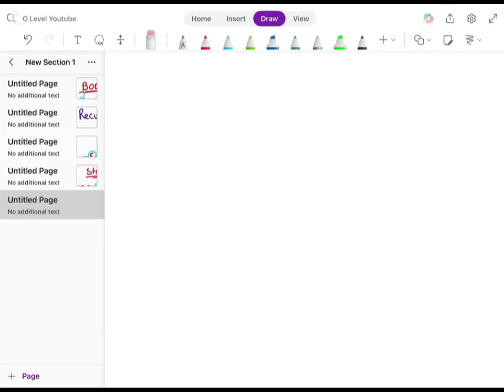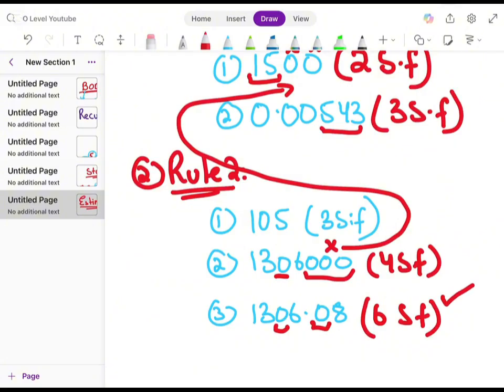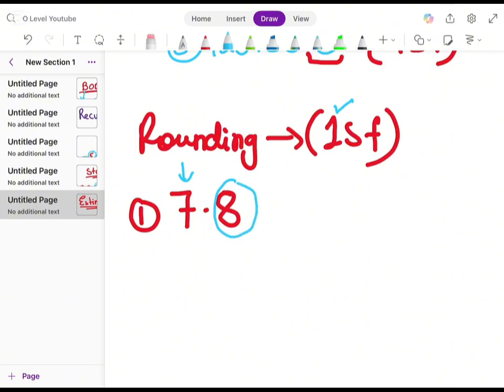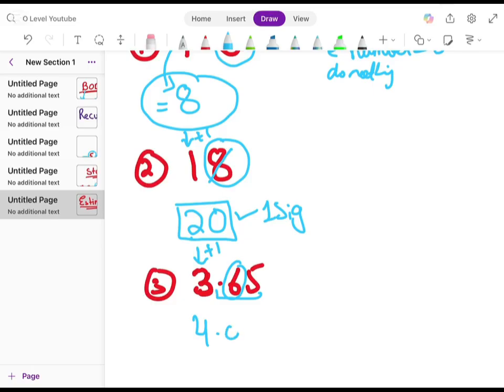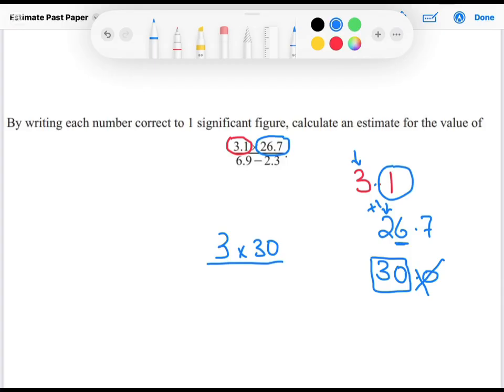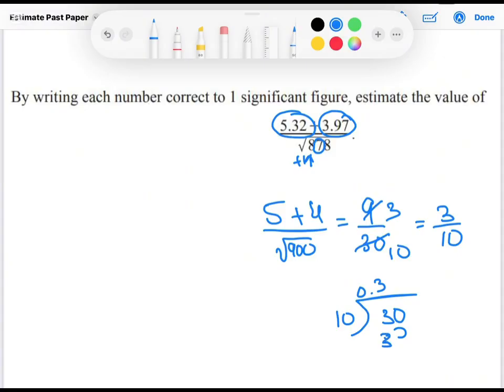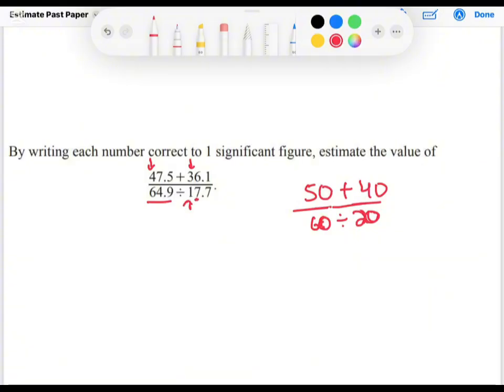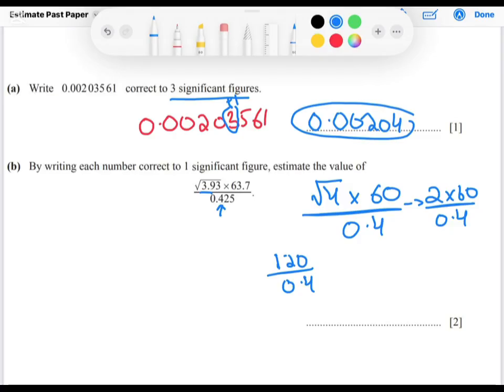" ESTIMATION"(Significant Figure):Concepts + Past Papers|IGCSE/O LEVEL Mathematics | Syllabus 25-27